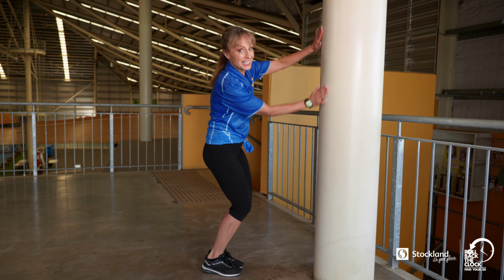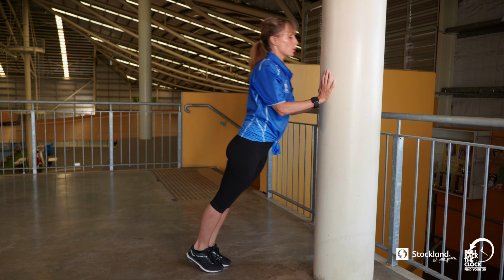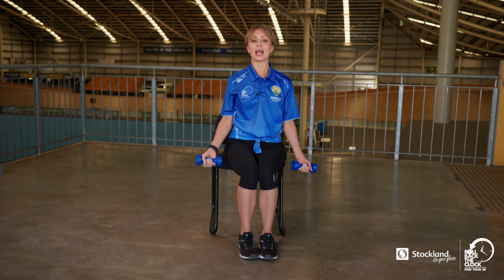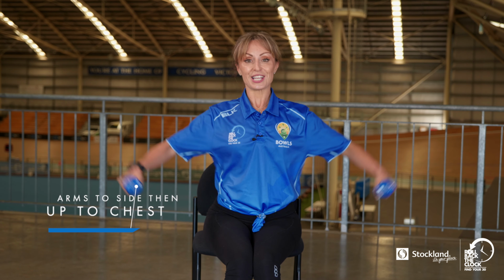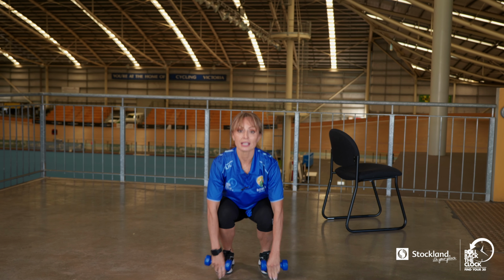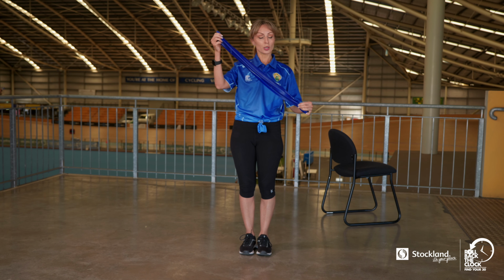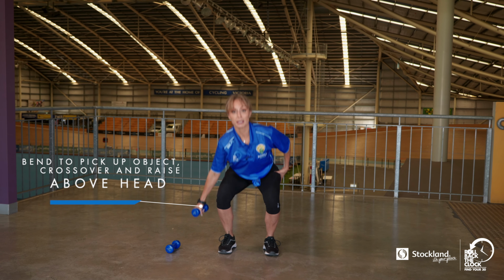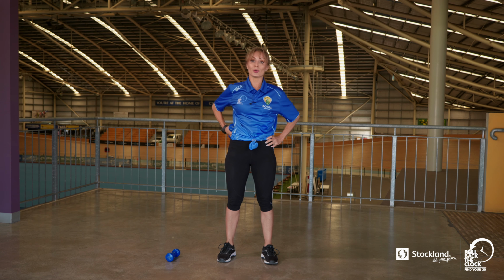Roll Back The Clock At Home - Activity 8: Bat Wings Be Gone... No.2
Our new at-home exercise series, helping Australians find their 30 minutes of daily exercise.

🔁 New episodes released each week.

𝘗𝘳𝘰𝘶𝘥𝘭𝘺 𝘱𝘳𝘦𝘴𝘦𝘯𝘵𝘦𝘥 𝘣𝘺 @StocklandResidential.